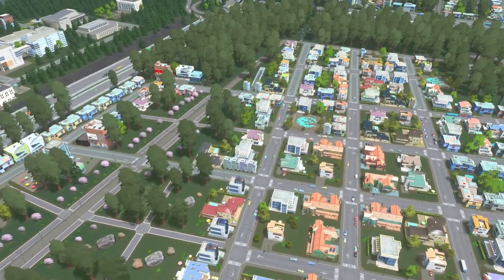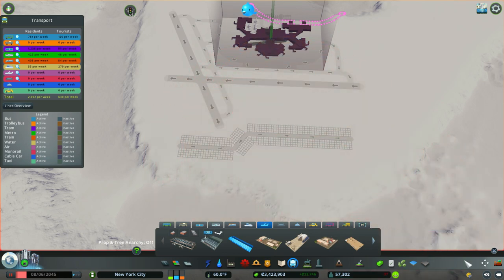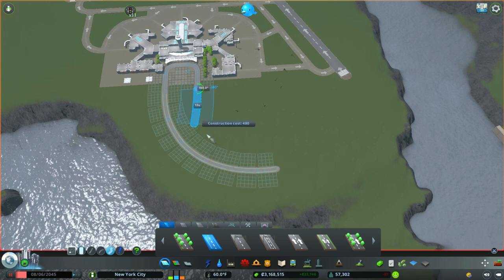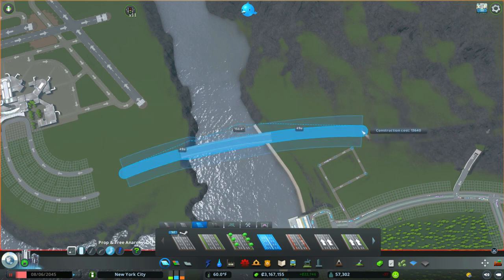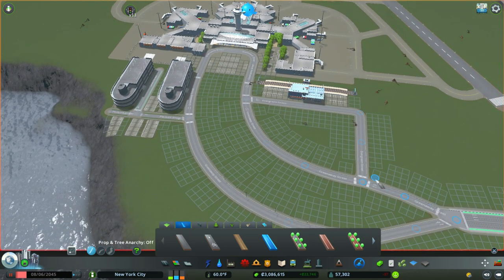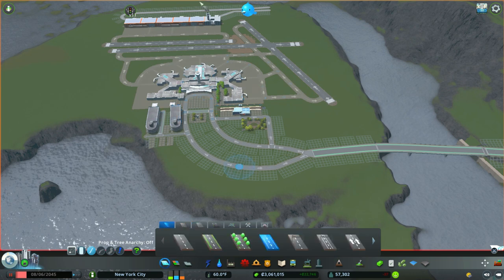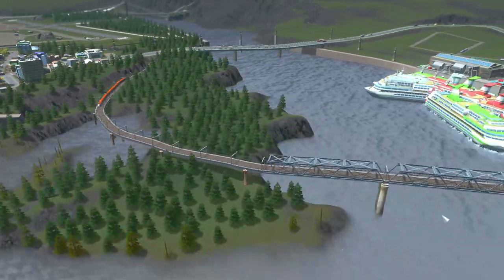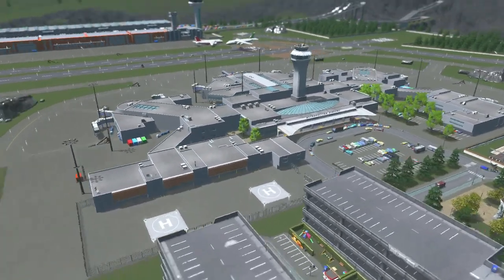How to get BIG AIRPLANES to land in your BIG City in Cities: Skylines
How to Build the Metropolitan Airport in Cities: Skylines Sunset Harbor DLC in the city of New York City episode 25.

For this build,  you will need the new Cities: Skylines Sunset Harbor DLC.

I will show you how to build the Metropolitan Airport in Cities: Skylines,  how to detail an airport,  how to add mods, show you how to connect all the extra connections,  how to best detail the airport vanilla to make it look good, and much more!

How to build a metropolitan airport in cities skylines 2020.